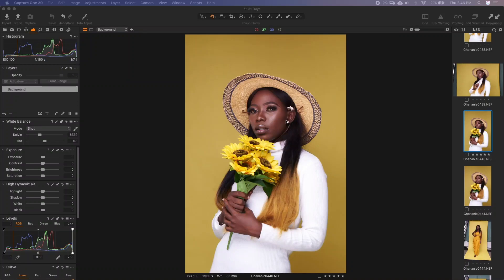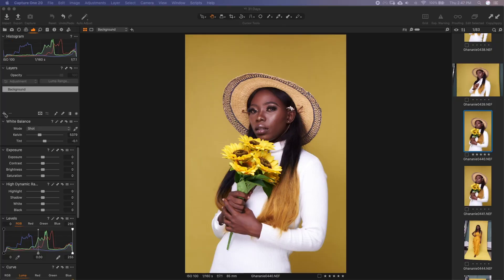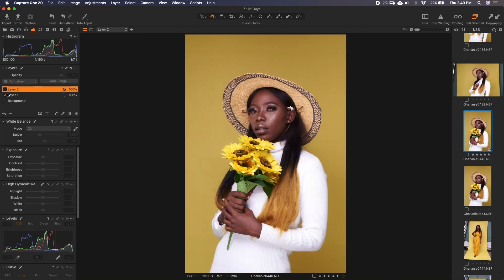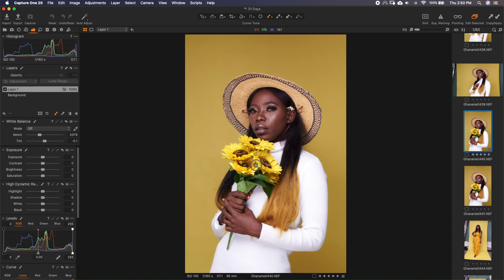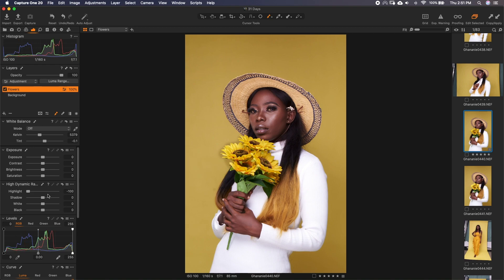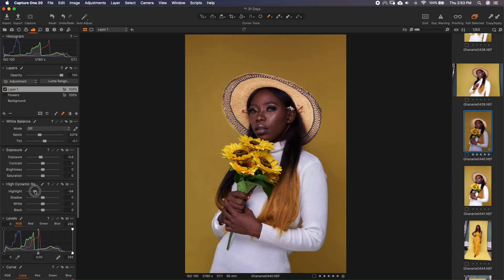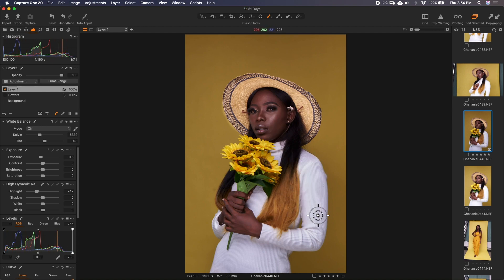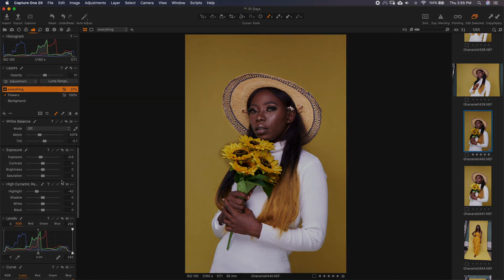Capture One 20: How to Use Layers, Mask and the Brush Tool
In this episode we’ll look at how to use layers, mask and the brush tool in capture one 20.